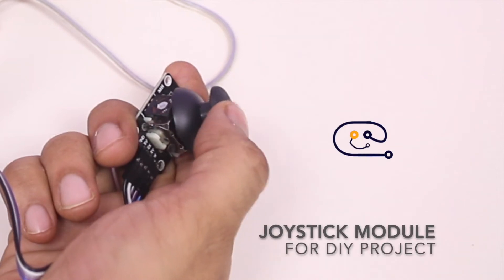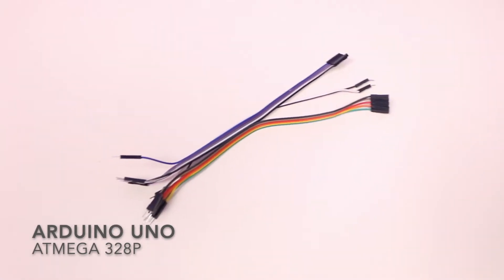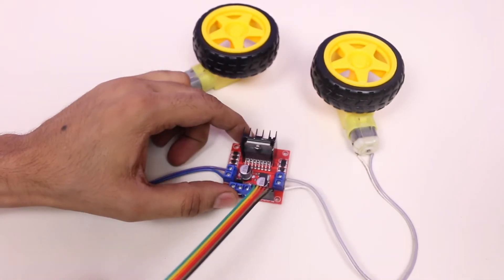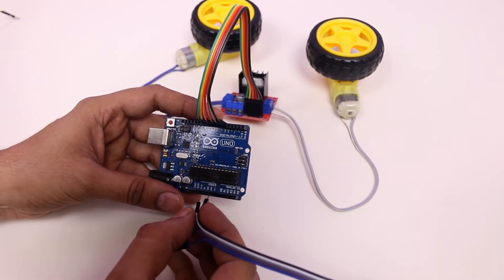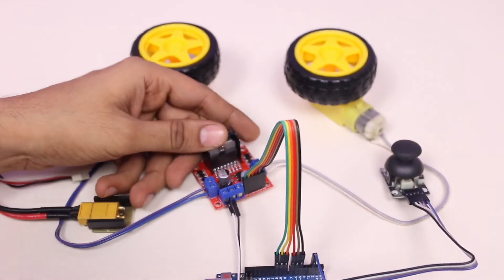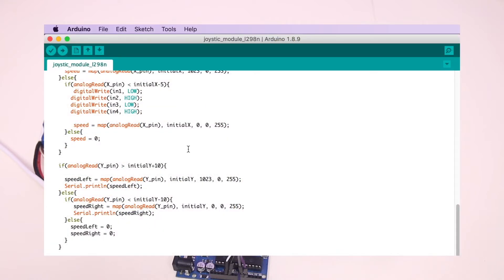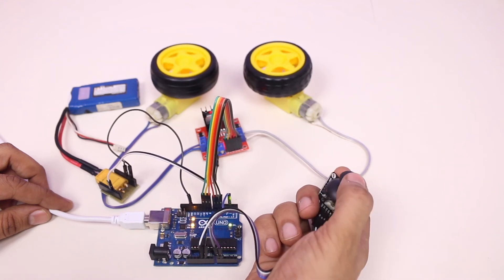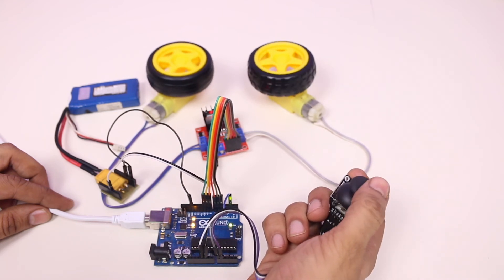Joystick Module with Arduino to Control DC Motors for Robotic Car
Joystick module Arduino tutorial to learn how to connect the module with Arduino to control DC motors along with L298N driver module. This video tutorial will explain how to control direction of dc motor and speed.

Project page: Coming soon.

Buy Products.

Joystick Module:

UNO R3 Board:

Motor Driver:

All other products: